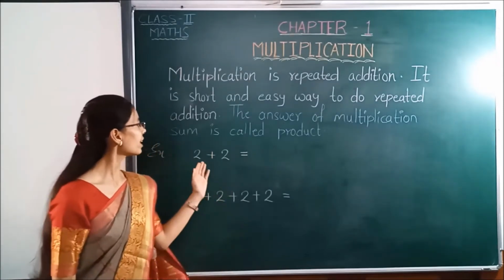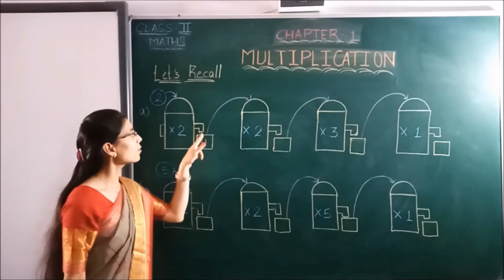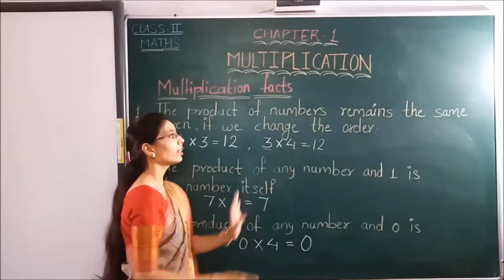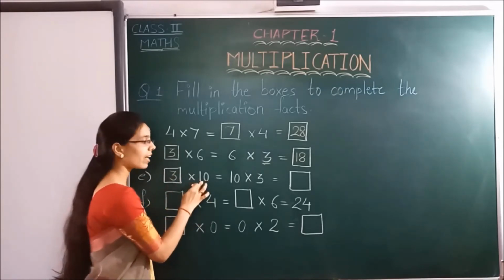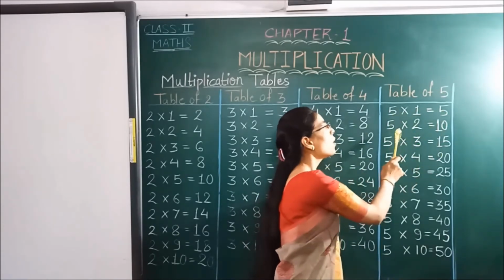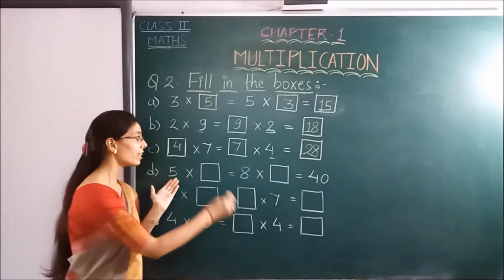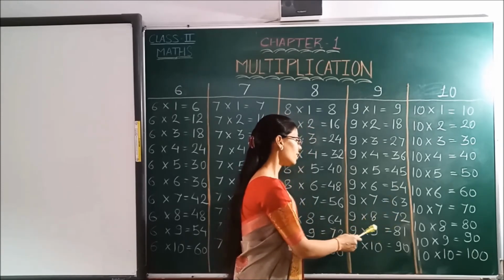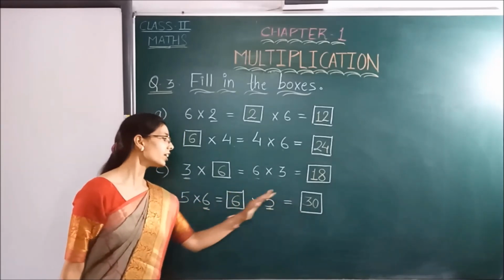CLASS II MATHS CH 1 PART 1